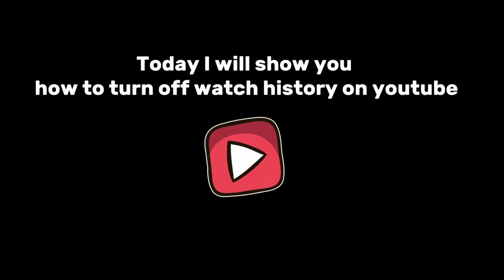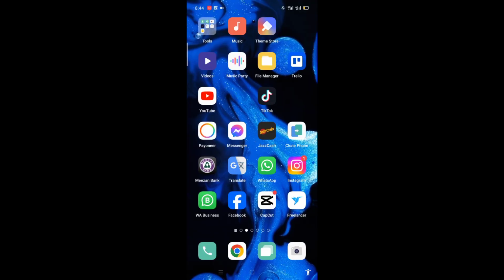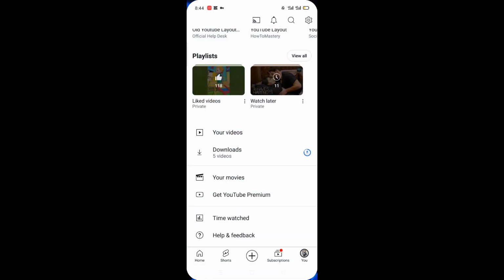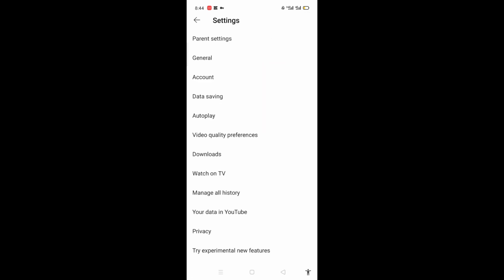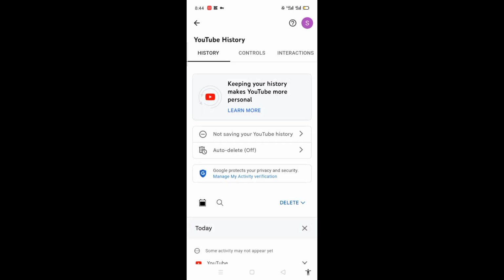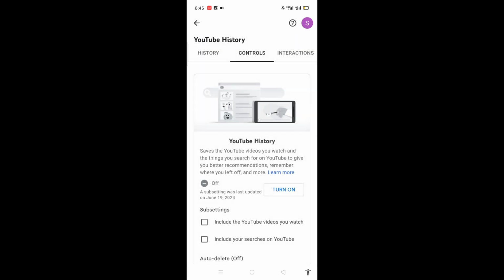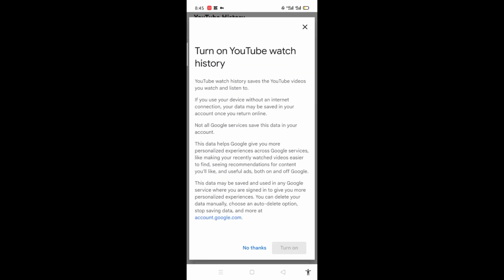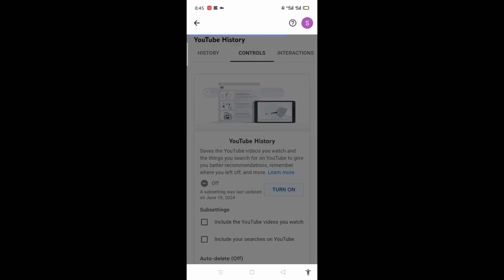How to turn off watch history on youtube (2024)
How to turn off watch history on youtube

In this video i´ll show you How to turn off watch history on youtube. The method is very simple and clearly described in the video. follow all the steps &  turn off watch history on youtube